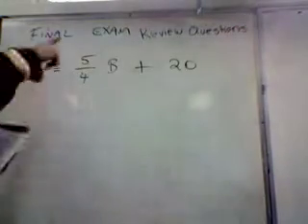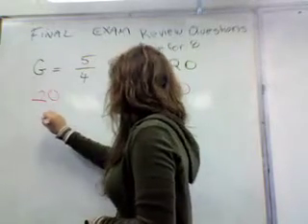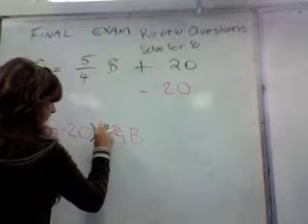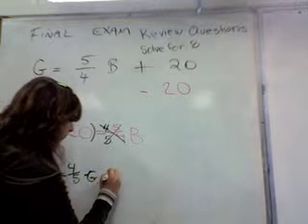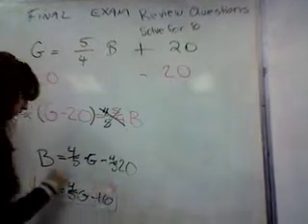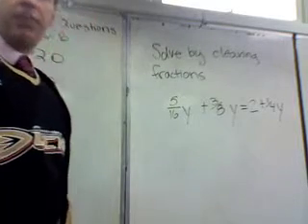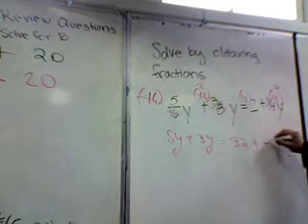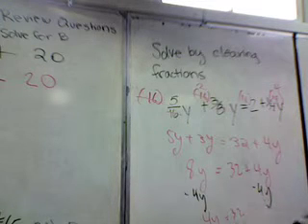Final Part I MORE IMPORTANT Q's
More important questions to prepare for the final